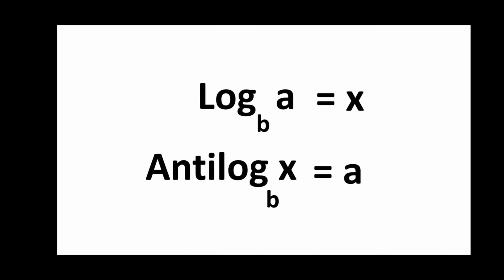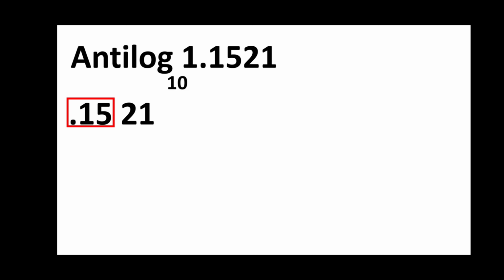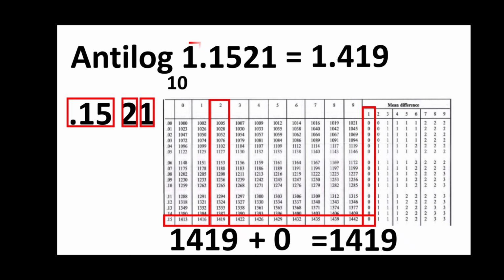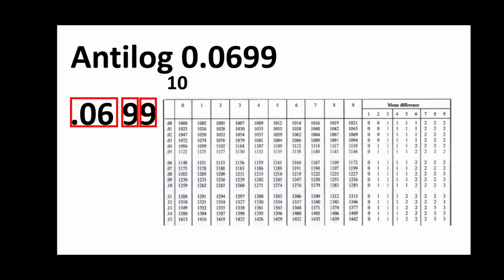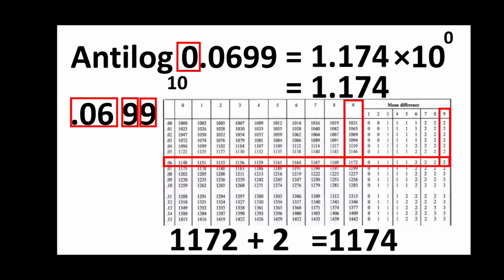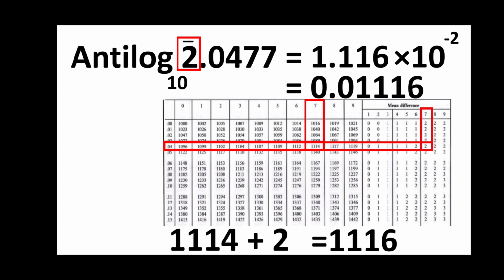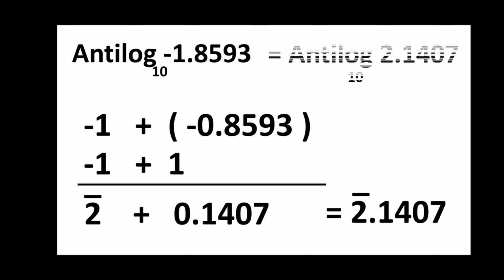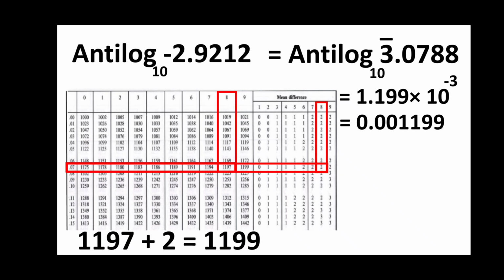How to calculate Anti logarithm of any number?